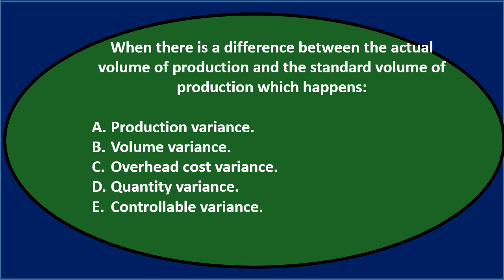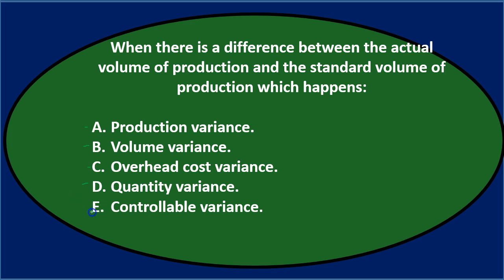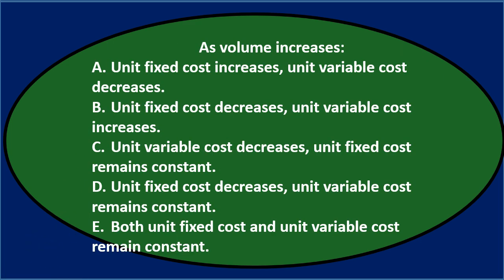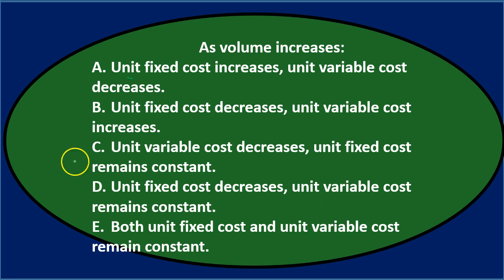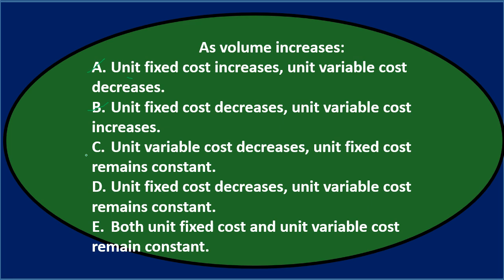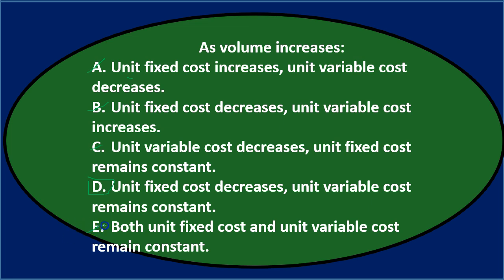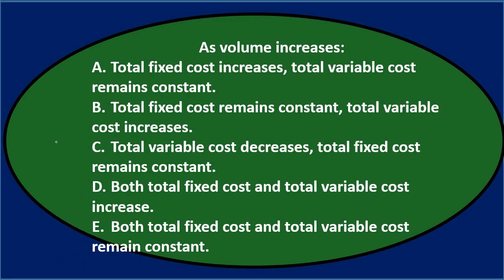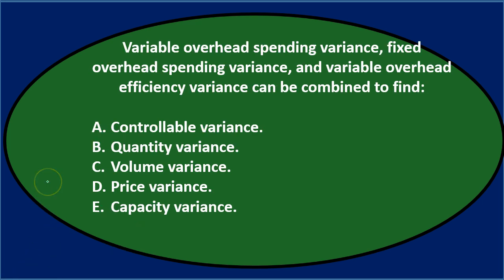2300 Multiple Choice Questions 10 Cost Volume Profit Analysis CVP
accountinginstruction.info